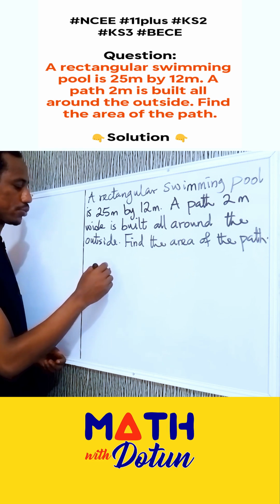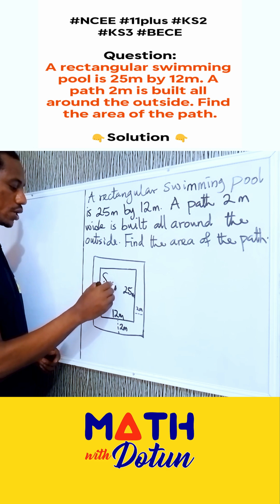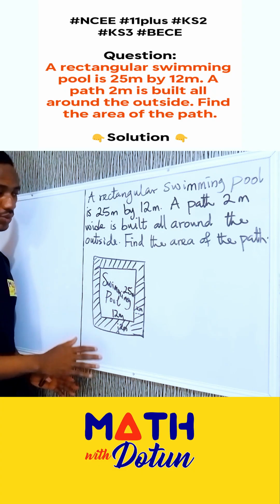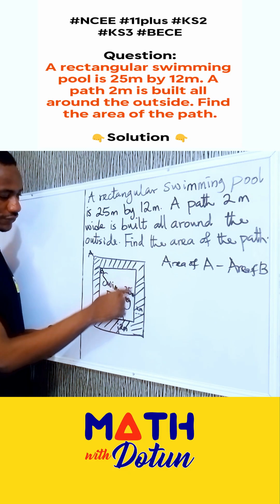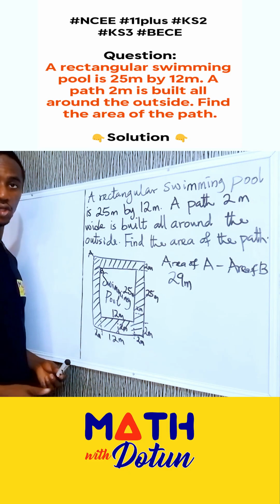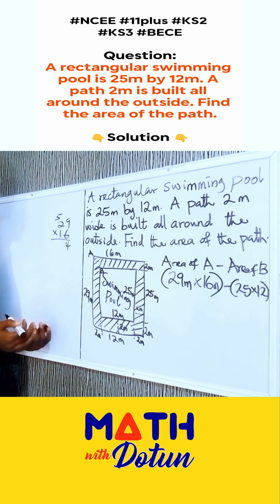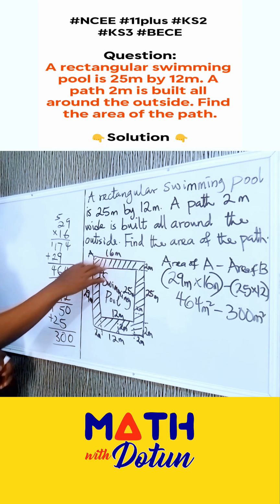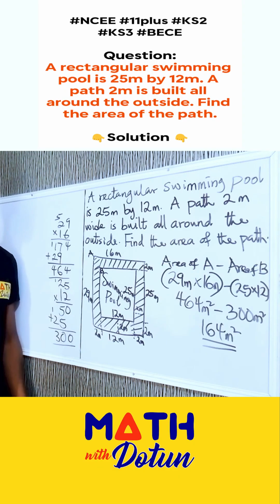Area of a Path Around a Rectangle | Step-by-Step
Question: A rectangular swimming pool is 25m by 12m. A path 2 m wide is built all around the outside. Find the area of the path.

Solution: Watch the video 👍